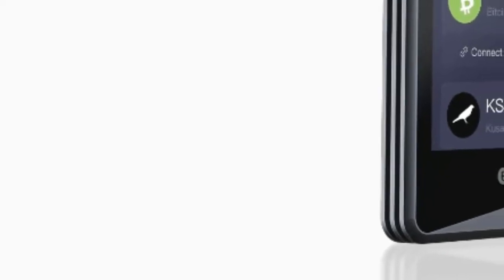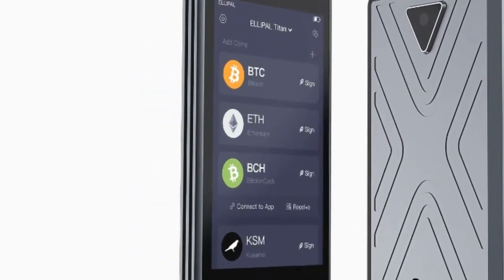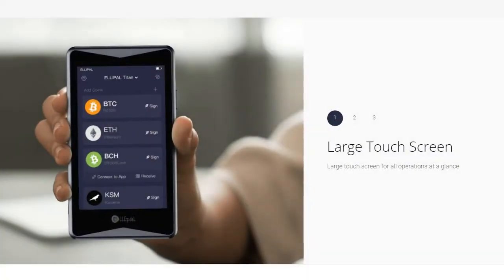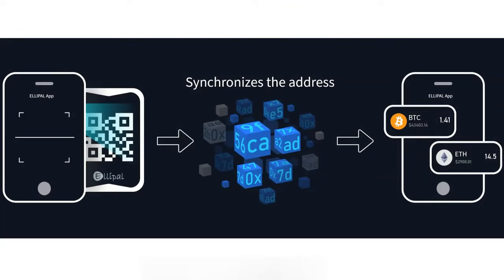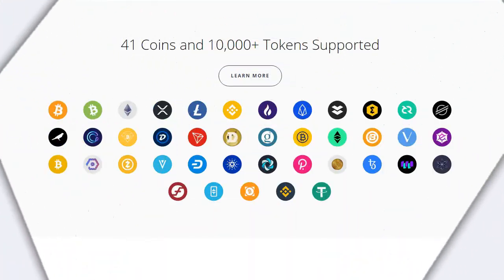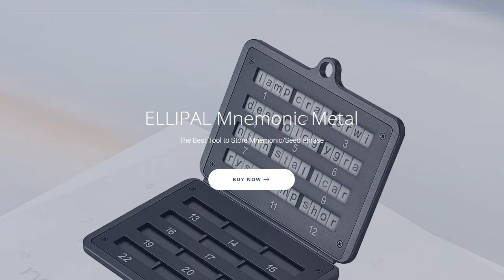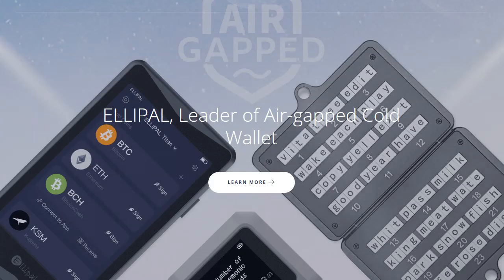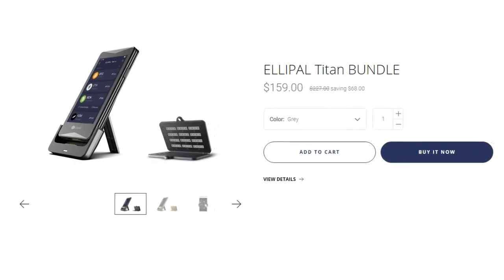What Is The Safest Wallet For Cryptocurrency?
Watch to learn about what is the safest wallet for cryptocurrency and don’t forget to turn on your notifications! Enjoy!

BTC: bc1qwedzxyl8ylqtrwyugsc3lptfdwypkng5u66qk6
ETH: 0x9f6D53406067bFc5F5DeEe554AbE5F45A836403e
LTC: ltc1qdkulug2ujm5a08mrn0hhd6ml52667jz5u7g59m
XRP: rKtDcwSNTbSJnHhb5CJ9i9rLyUMuU1YUM4
USDC: 0x9f6D53406067bFc5F5DeEe554AbE5F45A836403e

Stock footage & clips in this video made by talented artists on Pixabay.